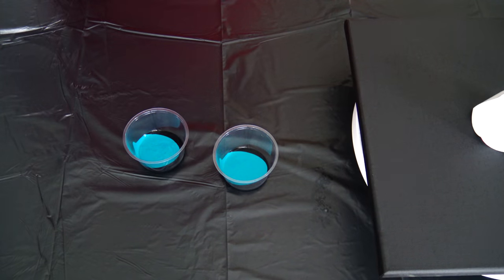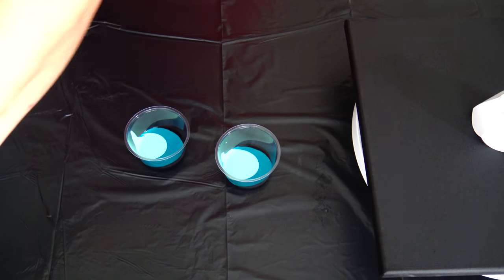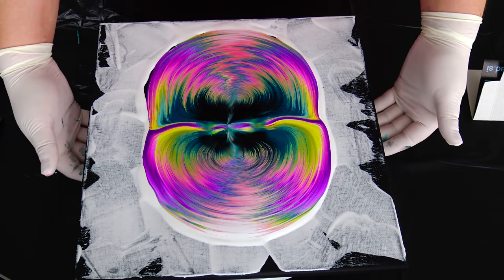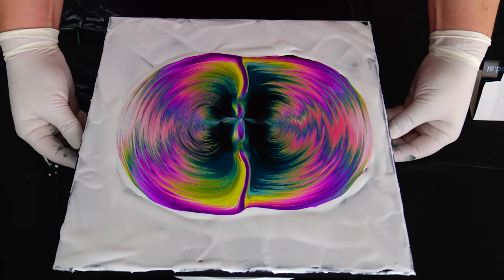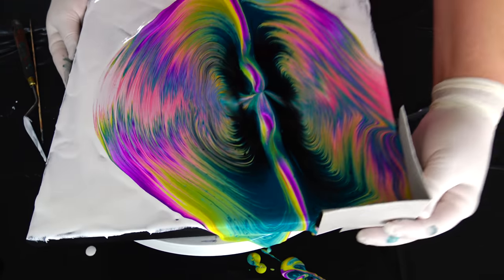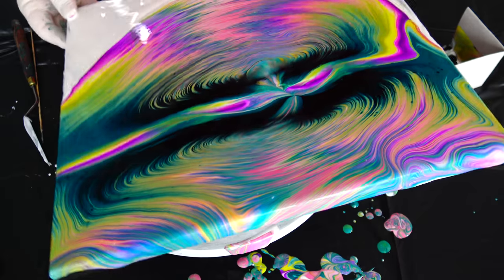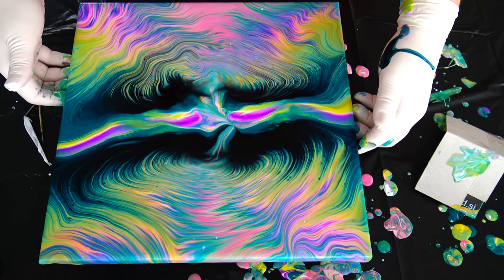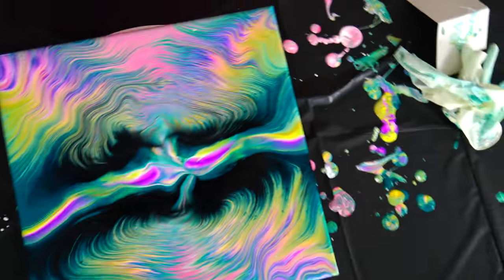(447) Dance with Phoenix ~ The second painting with ARTEZA ACRYLIC POURING PAINTS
This is the second painting with Arteza acrylic pouring paints that I named Phoenix.
I did another one with the same colours, so I have a diptych named Dance with a Phoenix, because on the other painting is "Private dancer"... :D

Arteza pouring paints are a little thinner that I normally use, but I was so pleasantly surprised, that colours are so vibrant and that I got such a beautiful lines. So I would definitely recomend this paints, if you have some project that you want just go for it, without mixing paints before, because they are premixed.
I never use premixed paints before, but I'm really happy with this Arteza ones.

TECHNIQUE: Straight pour over the cup bottom

MATERIAL I USED:
- 12x12 inch Arteza canvas
- Balloon
- Palete knife
- Torch

COLOURS ( All are Arteza acrylic pour paints)
- Black
- White
- Deep forest
- Rose pink
- Lemon yellow
- Neon purple
- Sea green